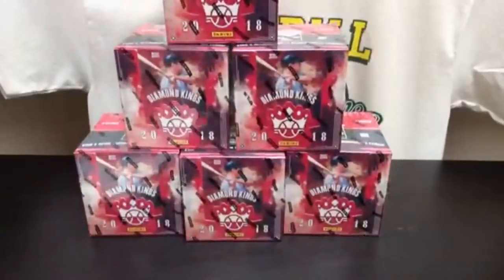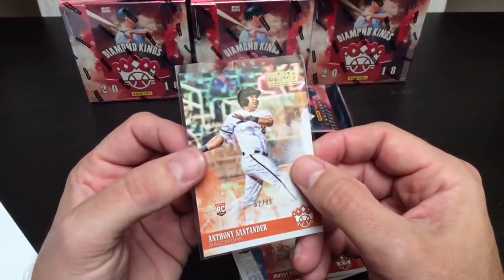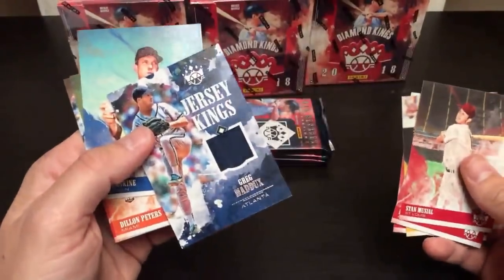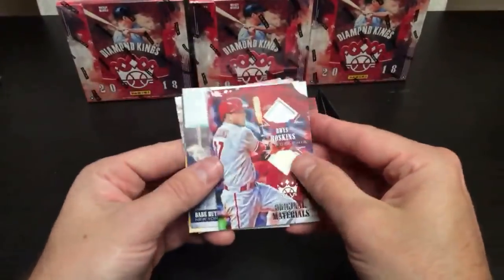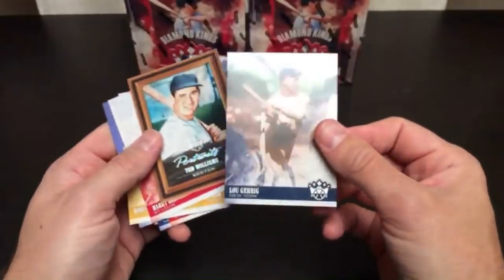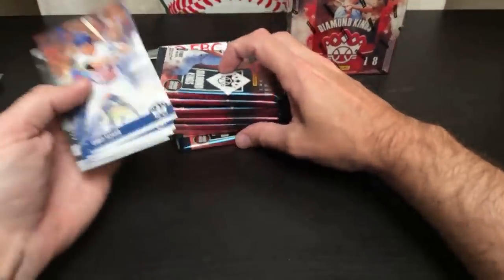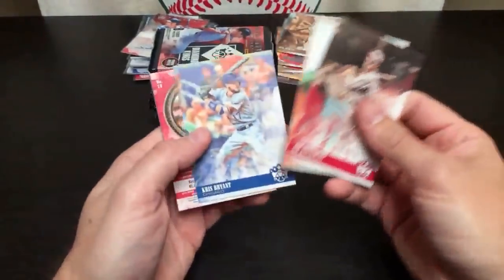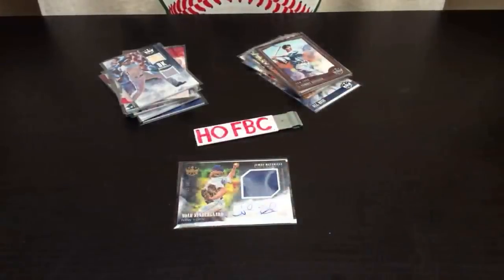LIVE BREAK!! 2018 Diamond Kings 6-Box Break!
Thank you to everyone who participated in this break! If you missed this one, but want to participate in our next break, please visit HOFBC.COM now!!